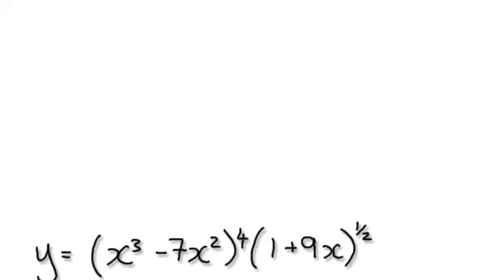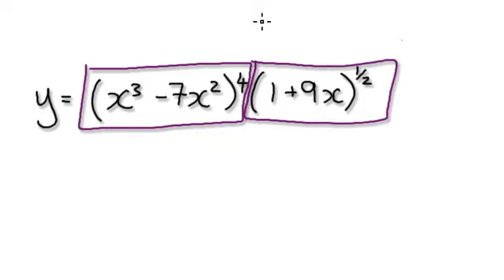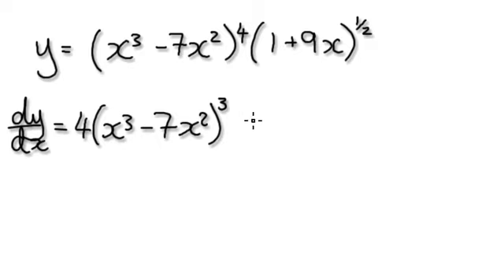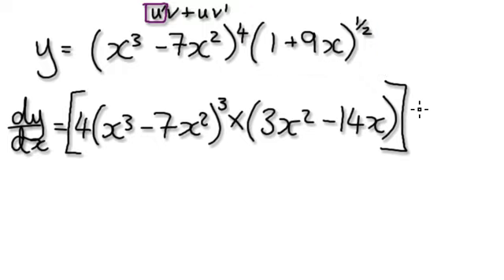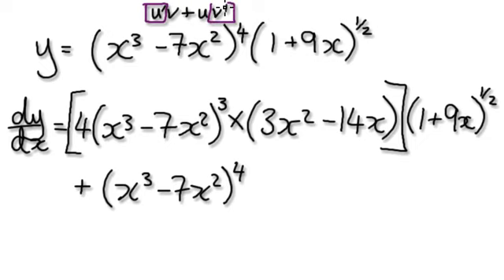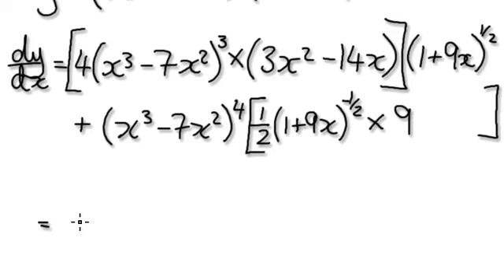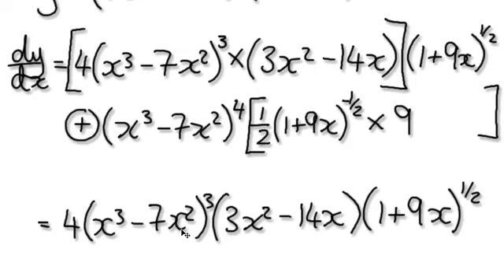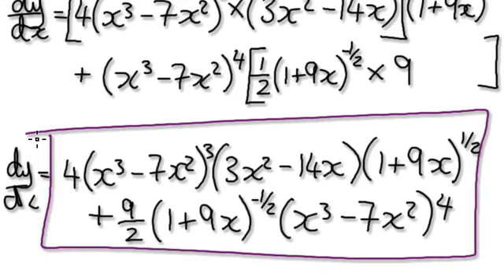Video 1249 - Combination of Product and Chain Rule - Practice 5